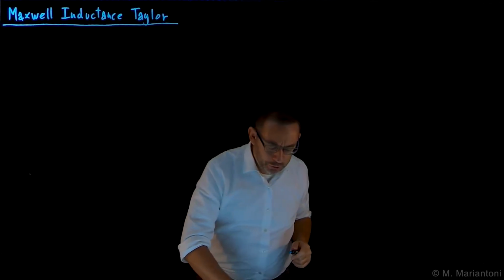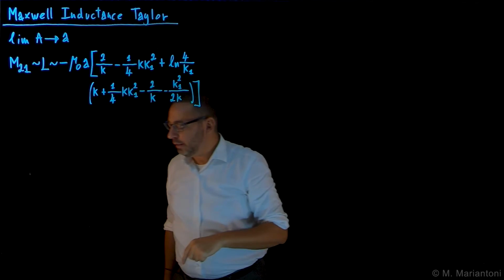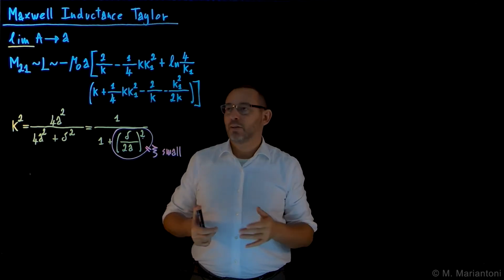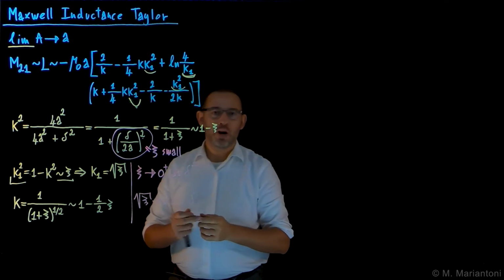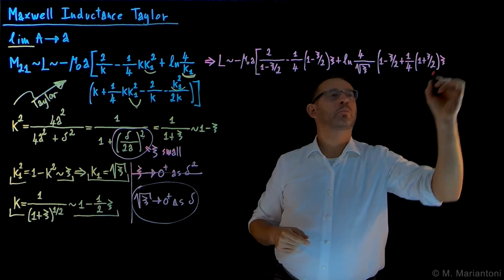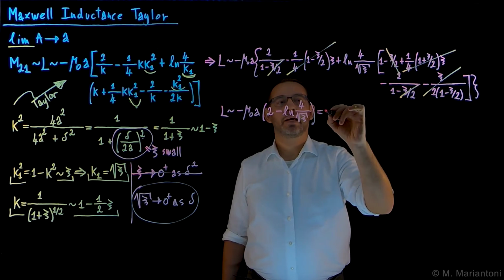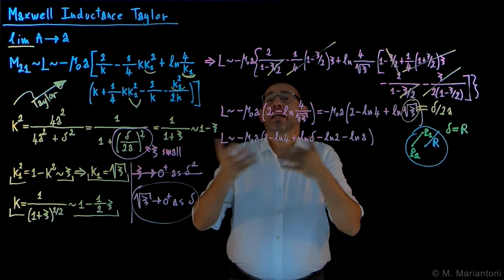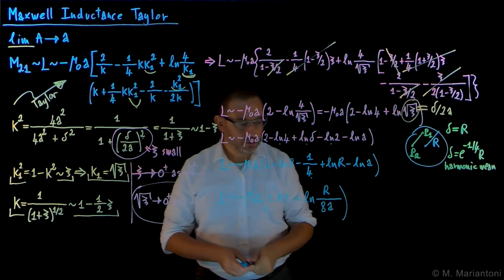27 Maxwell Inductance Taylor